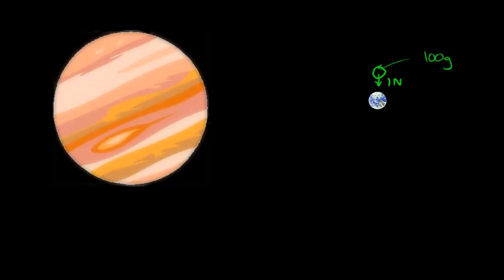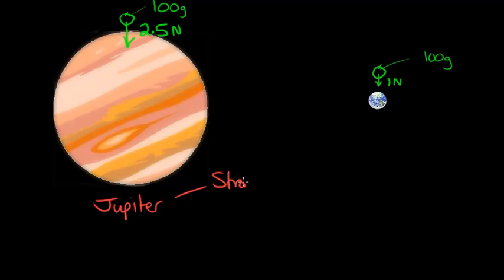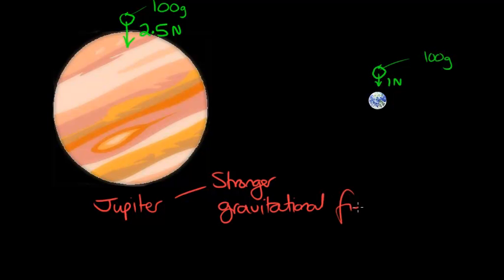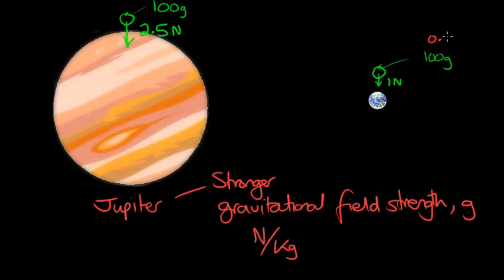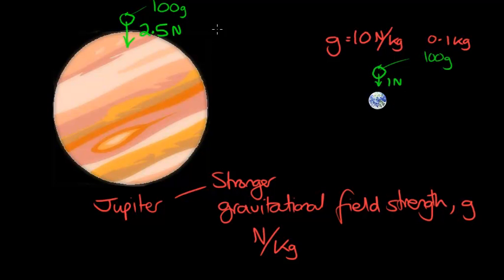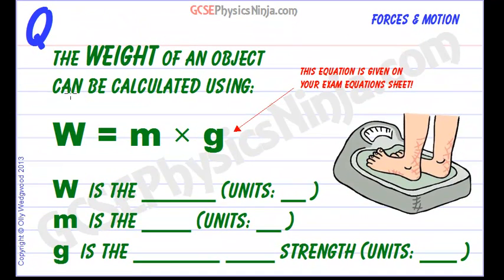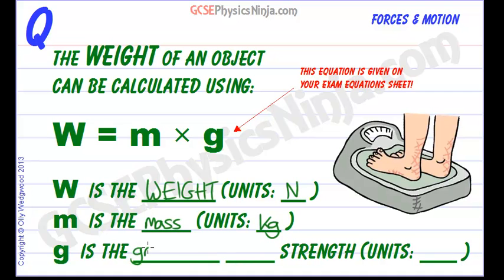AQA P2 fc33